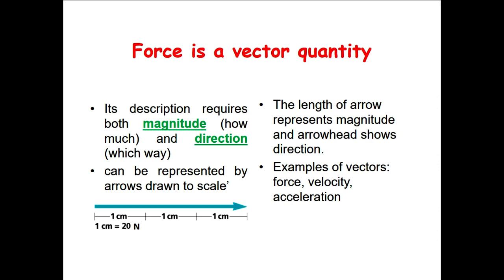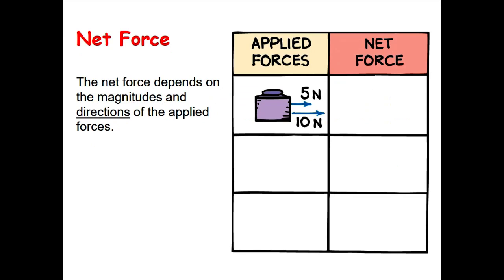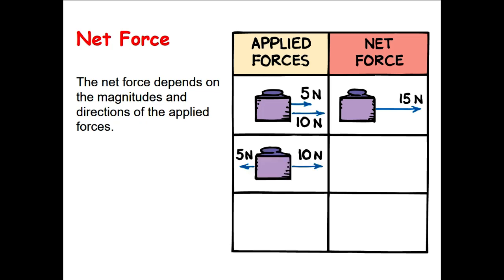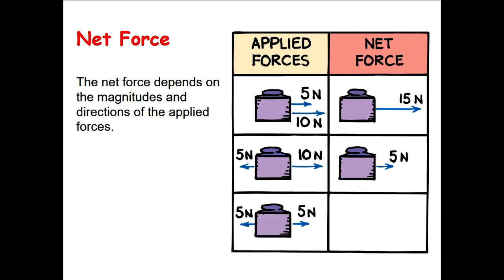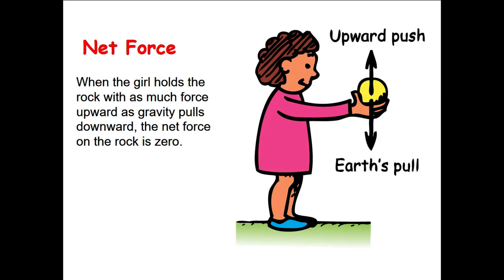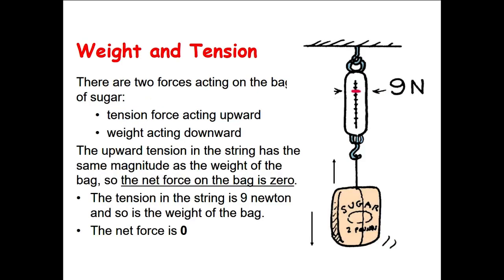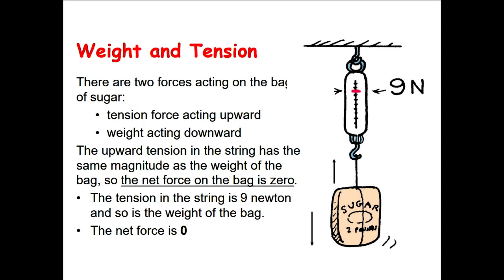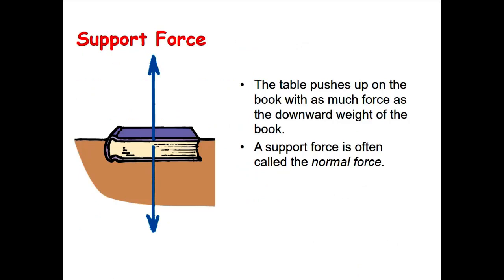Forces & Net Force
In this video, I discuss the concept of force and net force.
If you are new to physics, this video gives a simple introduction to the subject of mechanics.